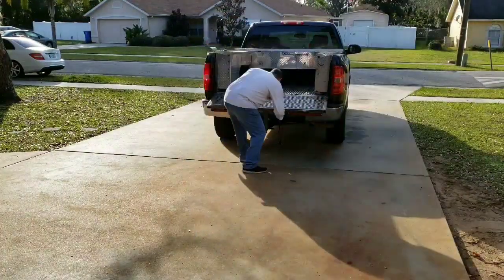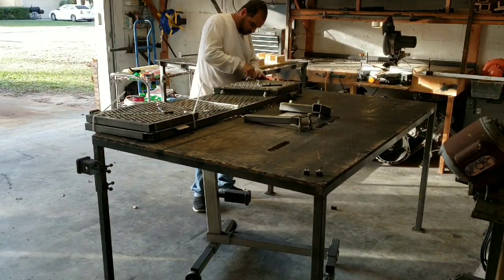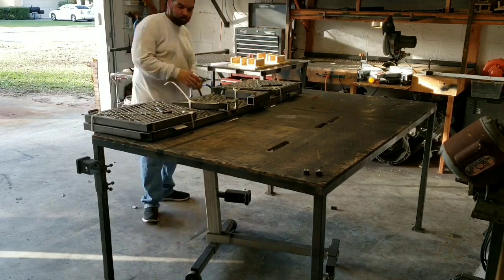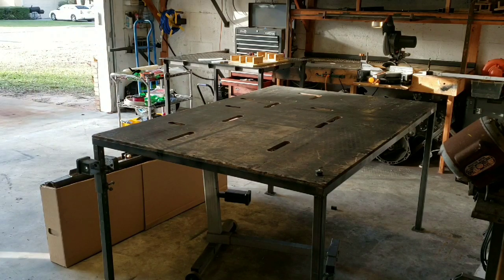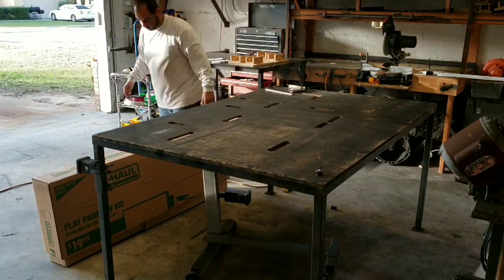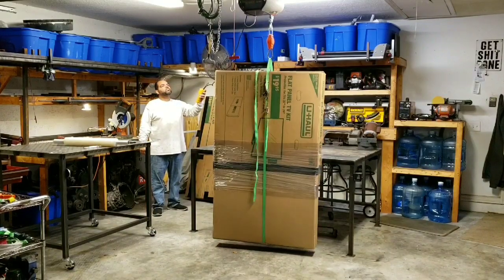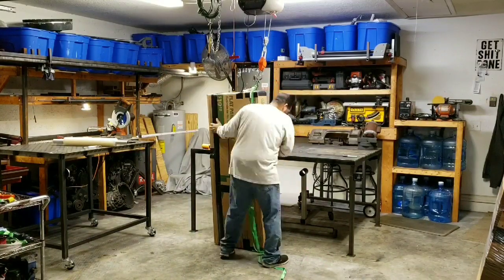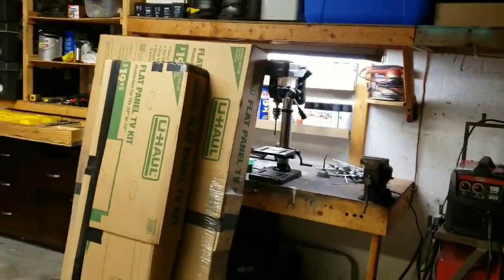Mow and Go Systems - install, test, removal, and packaging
In this video I show a half ass attempt at a timelapse video of me installing, testing, removing and packaging a ramp I'm shipping out on Thursday.